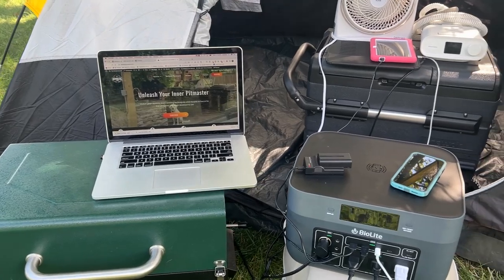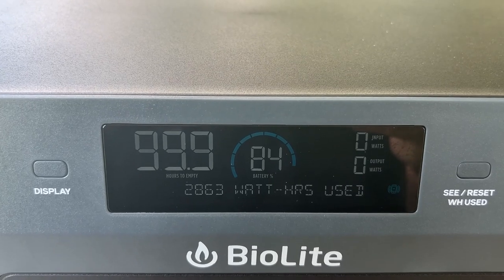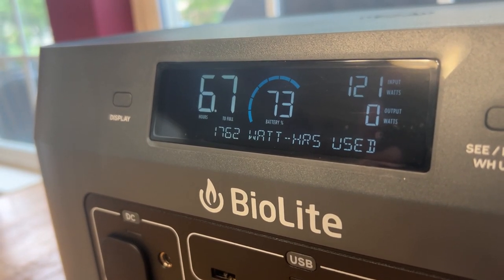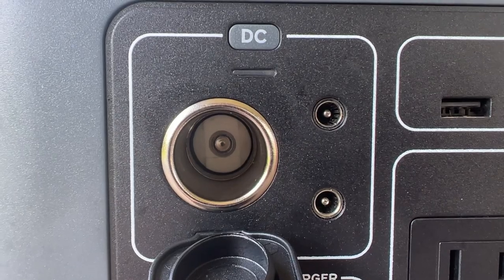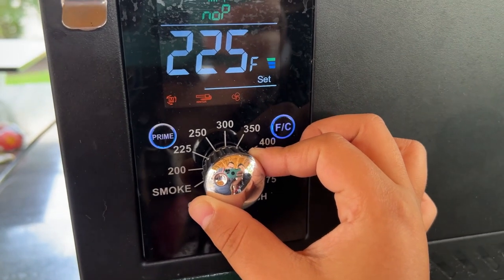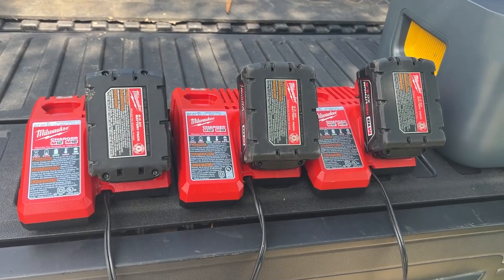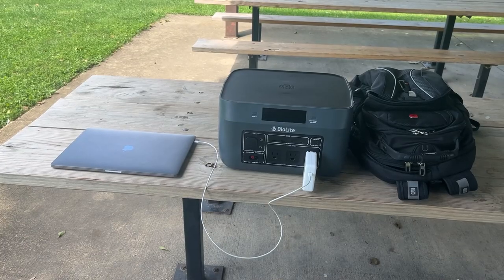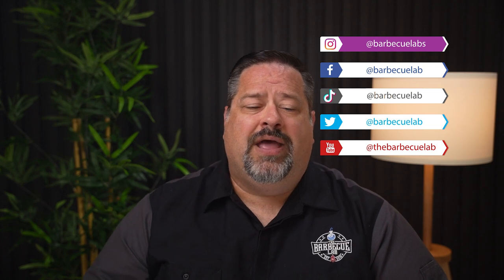Biolite BaseCharge 1500 Review | Portable Power Station Review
We took the BioLite BaseCharge 1500 along for a month of everyday life, and here's how it held up.

0:00 Introduction
0:23 What's Biolite known for?
1:00 Why Would You Want A Power Station?
1:32 Biolite BaseCharge Connections
2:50 Control Panel Operation
3:57 Solar Panel Charging
4:17 Real Life Tests of BaseCharge 1500
7:17 Who It's Really For